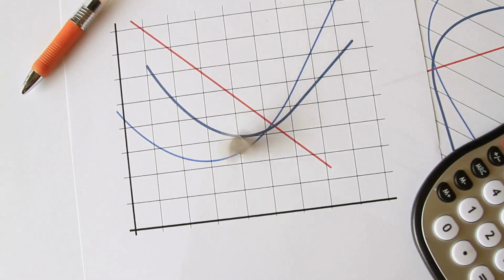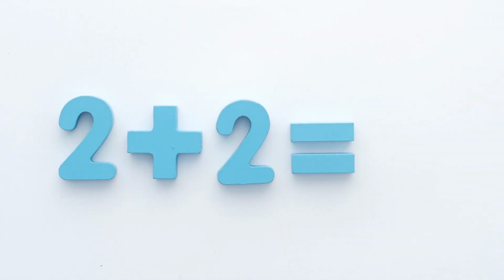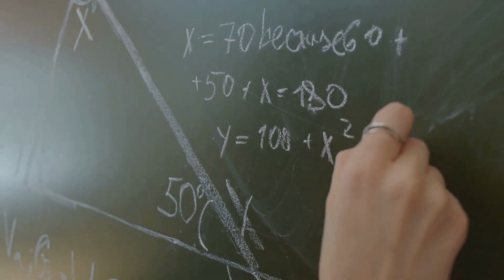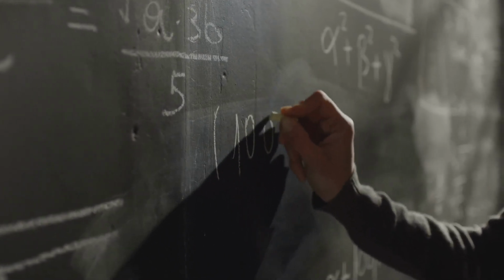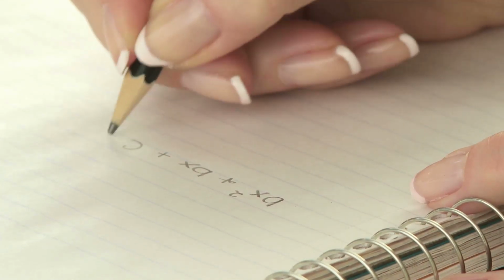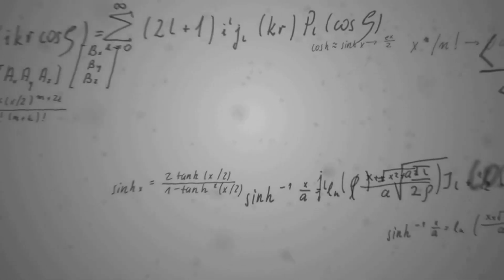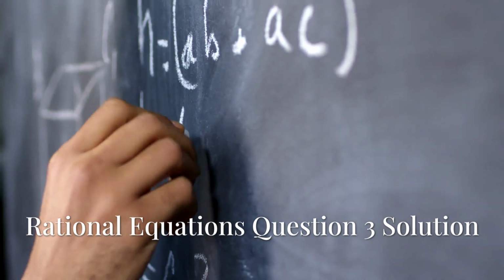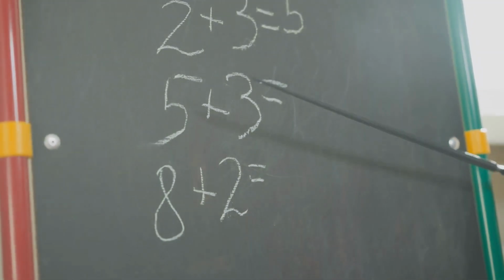Grade 12 Math Comprehensive Review Part 1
Unlock the secrets to mastering Grade 12 Math with our comprehensive review series! In Part 1, we dive into transformations, covering essential concepts like shifting graphs, polynomial equations, and solving radical equations. Learn how to transform functions such as g(x) = x² and h(x) = -3|x|, and explore polynomial factorizations and their roots. With clear examples and step-by-step explanations, this video is your go-to resource for acing your math exams.

OUTLINE:

00:00:00 Grade 12 Math – Comprehensive Review Part 1
00:00:05 Transformations Question 1
00:00:15 Transformations Question 1 Solution
00:01:25 Transformations Question 2
00:01:39 Transformations Question 2 Solution
00:02:36 Transformations Question 3
00:02:50 Transformations Question 3 Solution
00:03:45 Transformations Question 4
00:03:57 Transformations Question 4 Solution
00:05:24 Polynomials and Polynomial Equations and Functions
00:05:31 Polynomials Question 1
00:05:40 Polynomials Question 1 Solution
00:07:21 Polynomials Question 2
00:07:29 Polynomials Question 2 Solution
00:08:38 Polynomials Question 3
00:08:49 Polynomials Question 3 Solution
00:10:13 Polynomials Question 4
00:10:25 Polynomials Question 4 Solution
00:11:58 Radical, Absolute Value, and Rational Equations and Inequalities
00:12:05 Radical Equations Question 1
00:12:14 Radical Equations Question 1 Solution
00:13:05 Absolute Value Question 2
00:13:18 Absolute Value Question 2 Solution
00:13:53 Rational Equations Question 3
00:14:04 Rational Equations Question 3 Solution
00:14:58 Rational Inequalities Question 4
00:15:11 Rational Inequalities Question 4 Solution

Tutorial Vlog